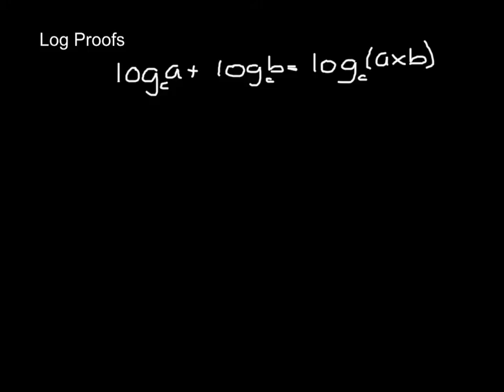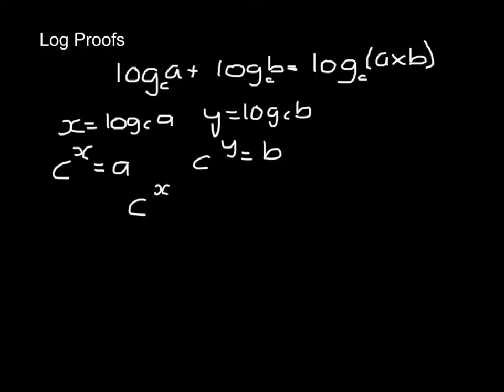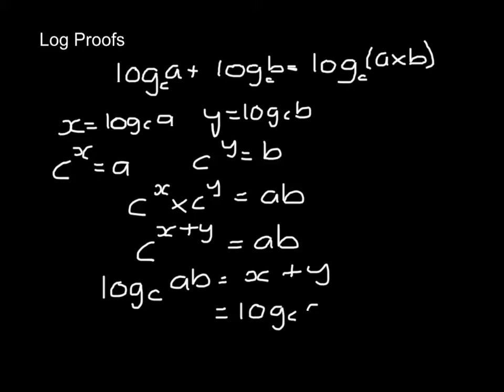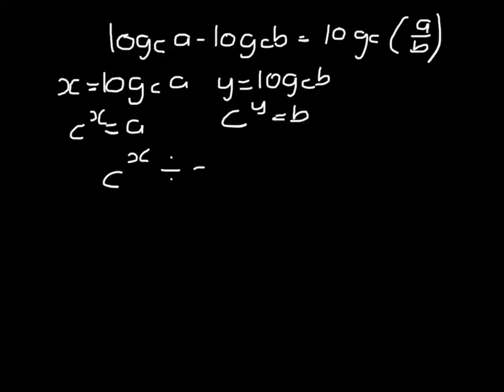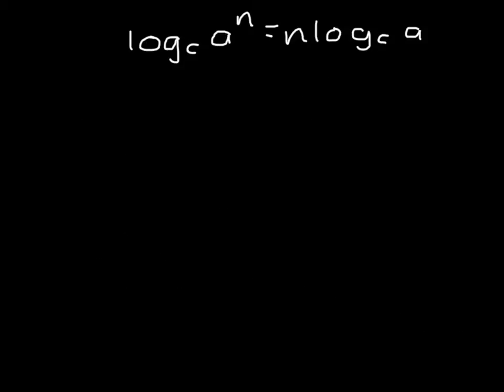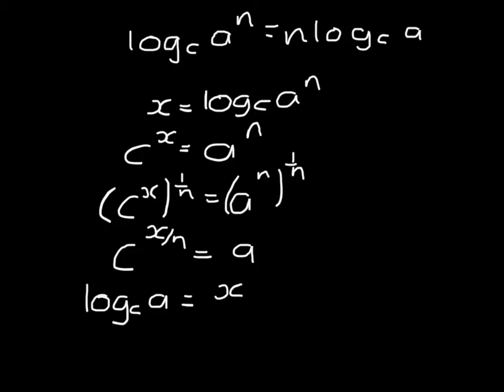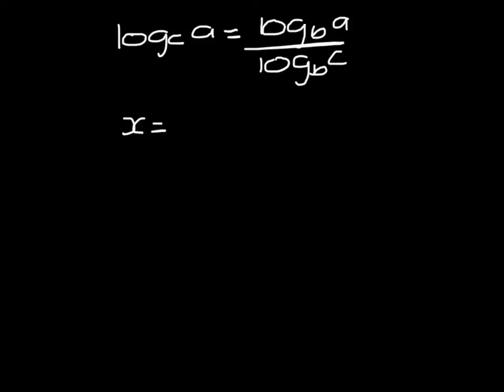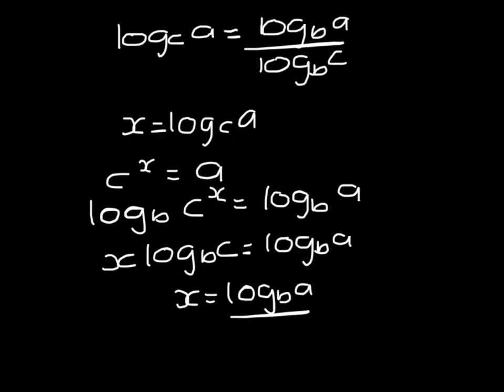C2 Proof of the laws of logs